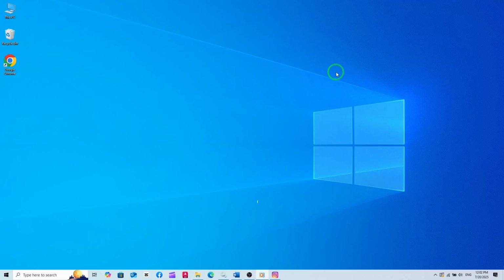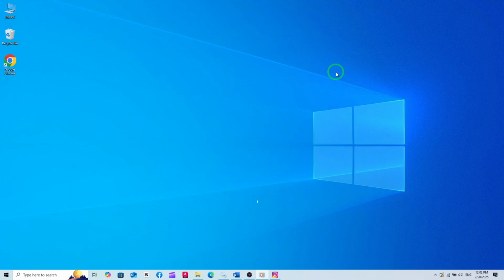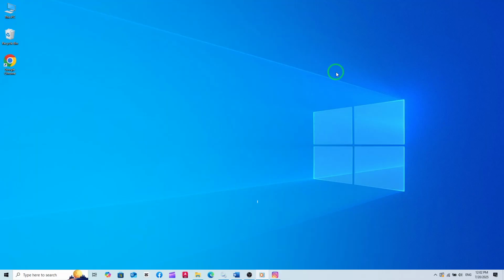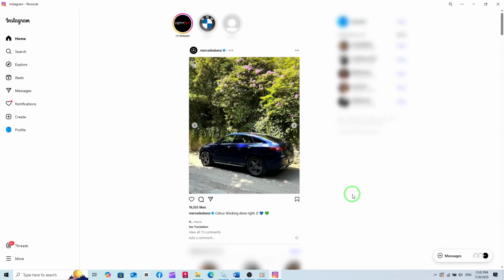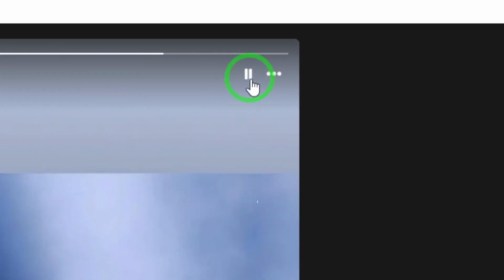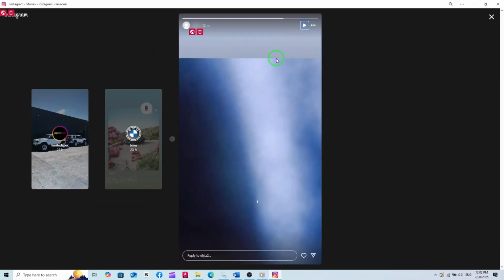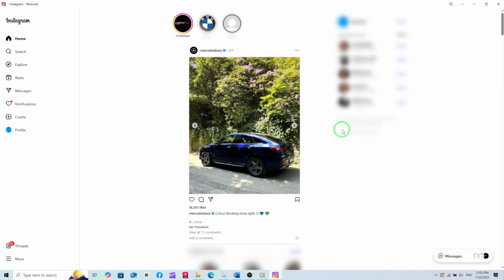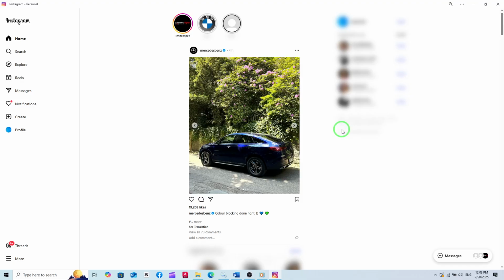How To Copy A Story Link On Instagram App On PC (New Update)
Learn how to copy a story link on the Instagram app on PC with the latest update. This step-by-step guide will help you quickly share any Instagram story link directly from your computer, making it easier to send stories to friends or share them on other platforms. Perfect for anyone looking to master Instagram’s newest features and streamline their social sharing.

Follow these steps to copy a story link on Instagram app on PC:

1. Open Instagram app

2. Open the story you want

3. Click on the three dots at the top of the page

4. Choose Copy URL

This method is updated for the newest Instagram interface, ensuring you have the most accurate instructions for copying story links on PC. Use this guide to enhance your Instagram experience and share stories with ease.-

Chapters:
00:00 Intro
00:12 Soultion
01:05 Outro